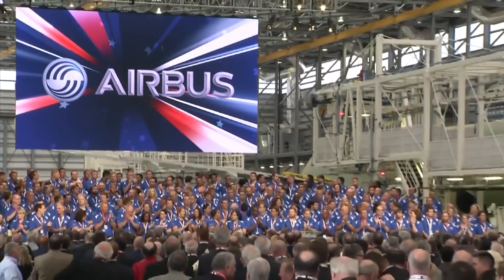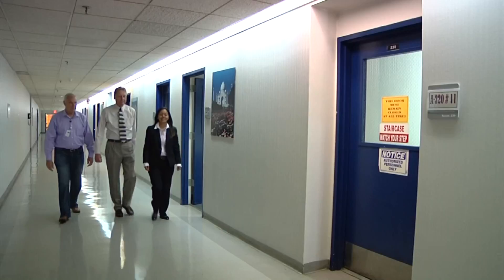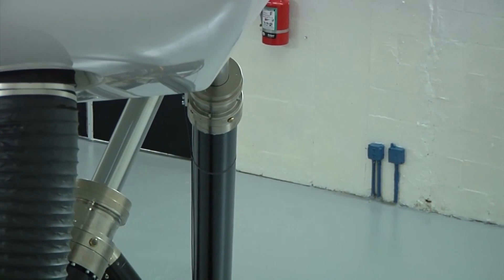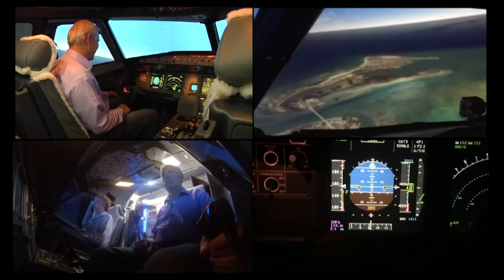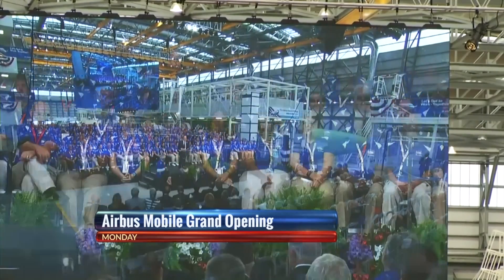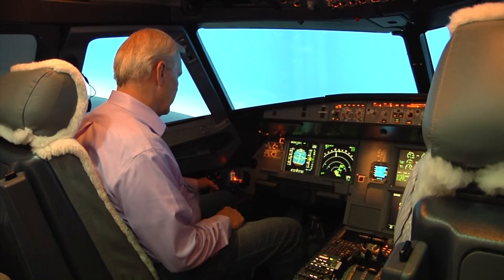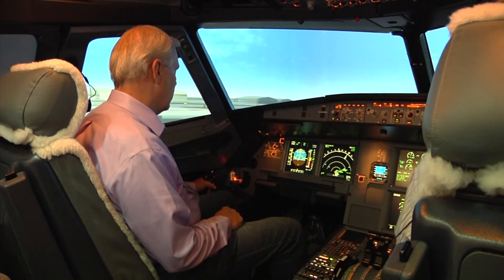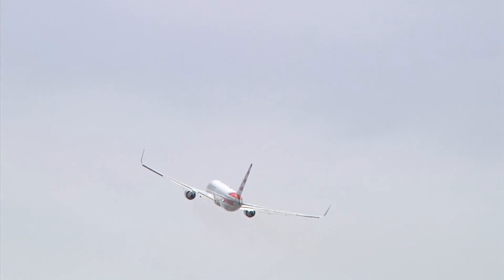WKRG-TV News Airs Airbus 320 Pilot Training at Pan Am Flight Academy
WKRG-TV News of Mobile, Alabama recently visited Pan Am International Flight Academy’s world headquarters in Miami, Florida to film an extended news story on current training protocols in the new Airbus A-320 full-motion simulator, as part of continuing interest in the recent opening of the Airbus manufacturing plant in their community.